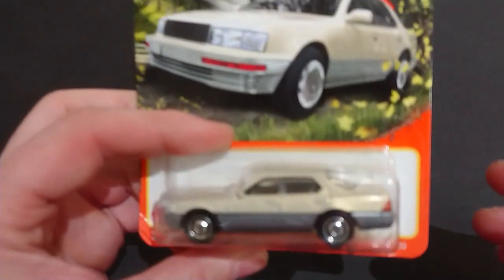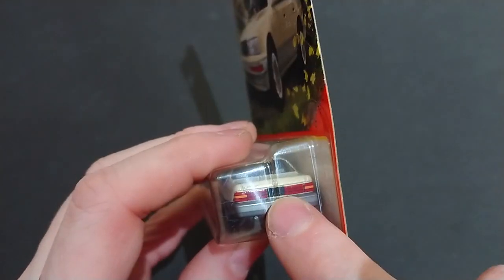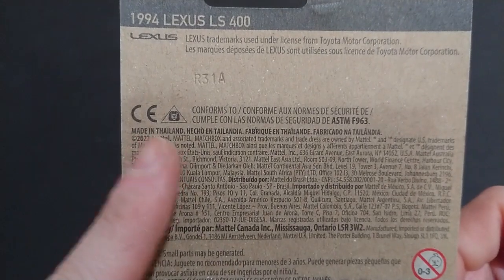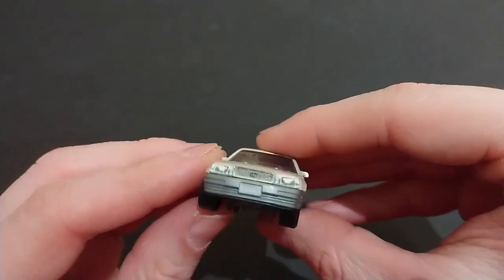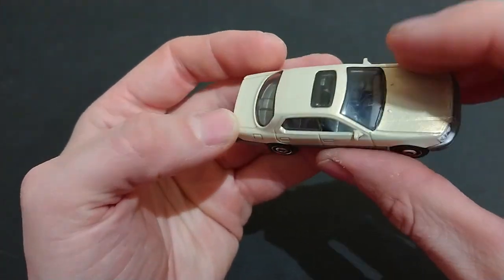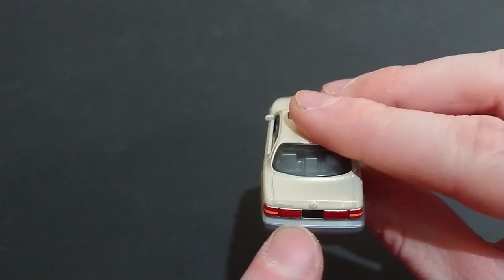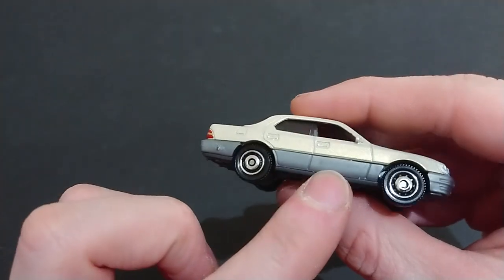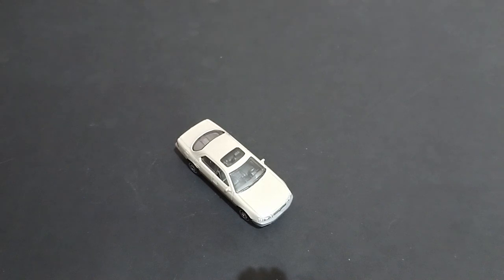1994 Lexus LS 400 from Matchbox Main Line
Here is another 'mainstream' vehicle, from a line known for reliability and competing with the European manufacturers for premium luxury. And Mattel brings it to us in their main, basic line without a premium price tag!